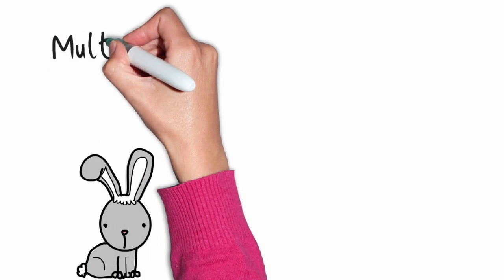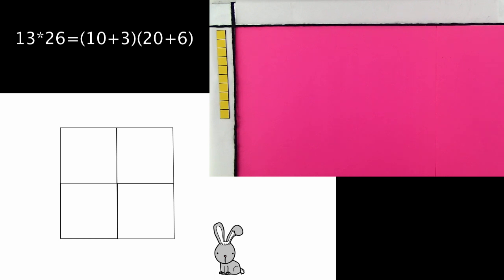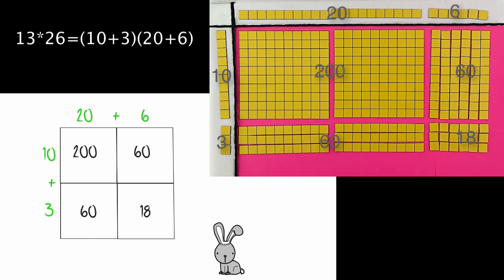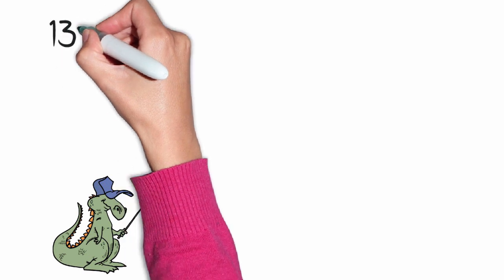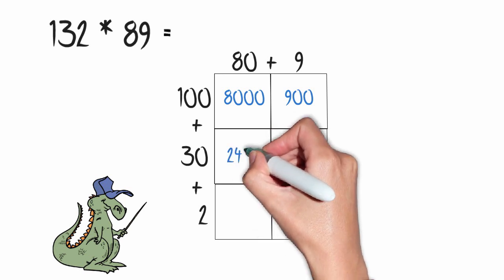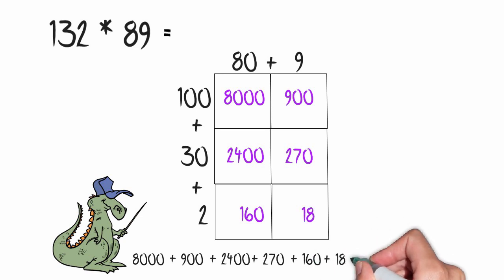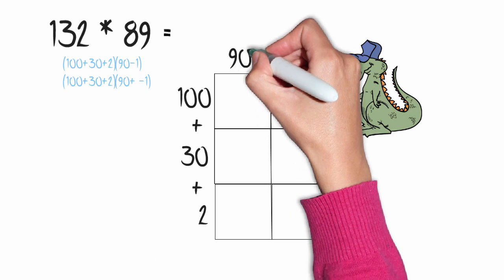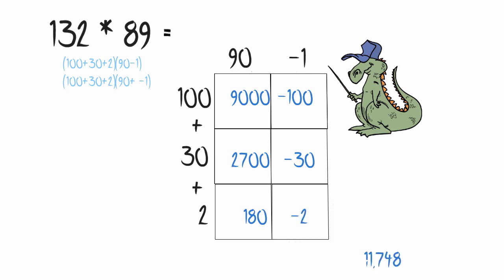Multi-Digit Multiplication Using the Distributive Property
Using distributive property to multiply multi-digit problems.  This is also called a multiplication array or the box method.  Created  by Lea Gaslowitz for Front Porch Math.